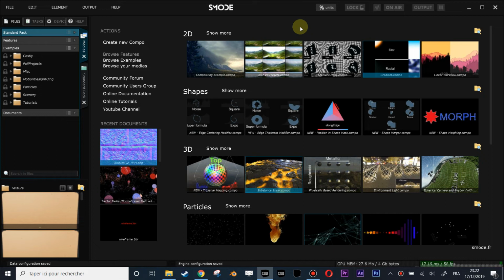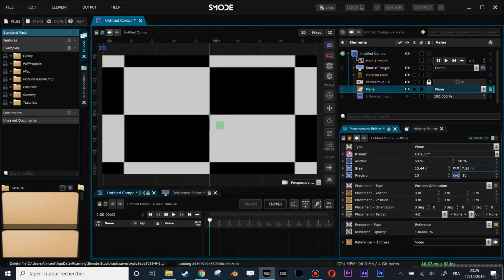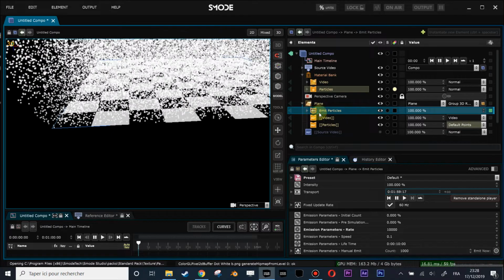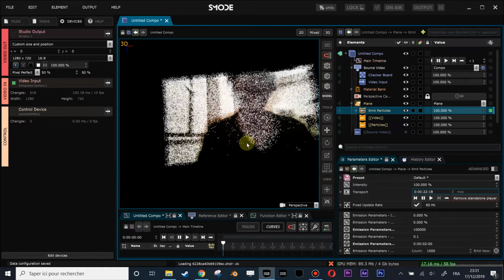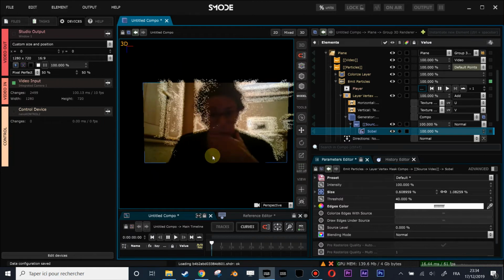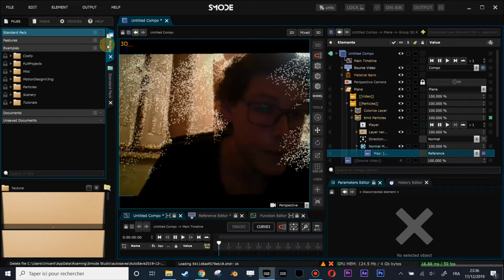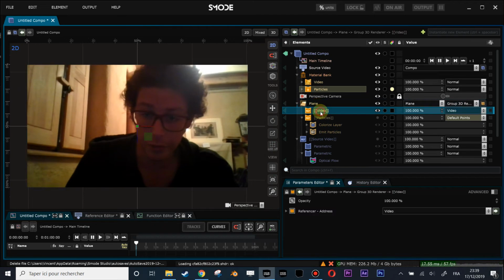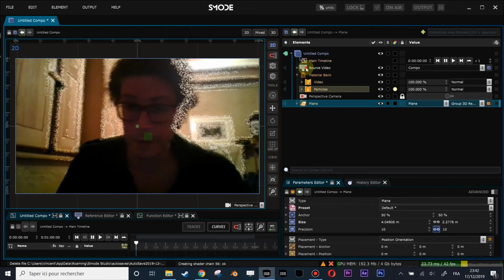Smode Studio 8.5 Tutorial : Emit particles from a video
How to emit particles from a video using different sets of technics :
- Emit particles from a plane
- Use a mask to emit only from a specific part of the image
- Use a colorize layer modifier to colorize the particles
- Use a "normal map layer field" to animate the particles using the movment of the video.